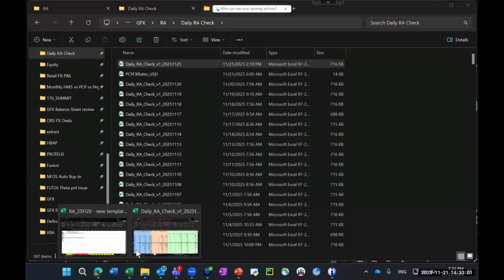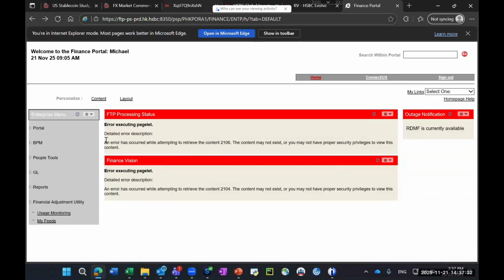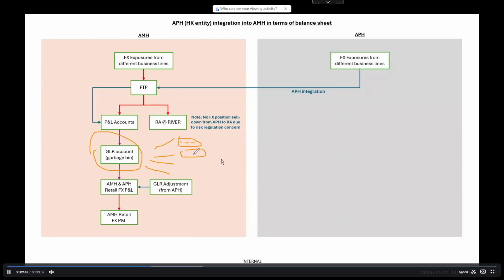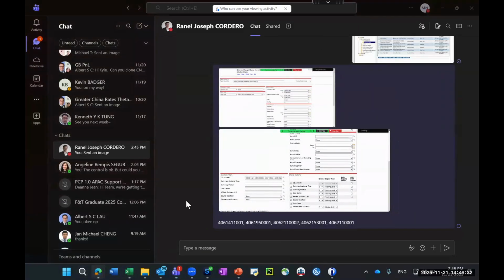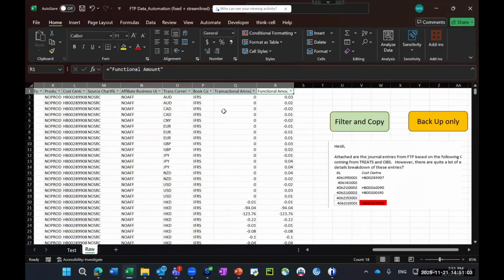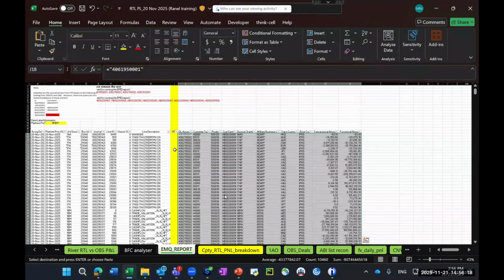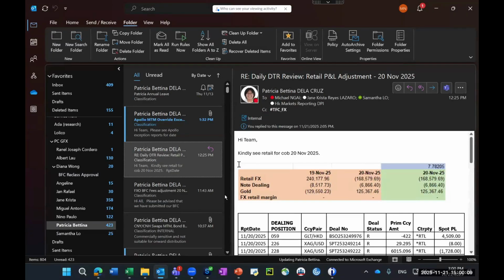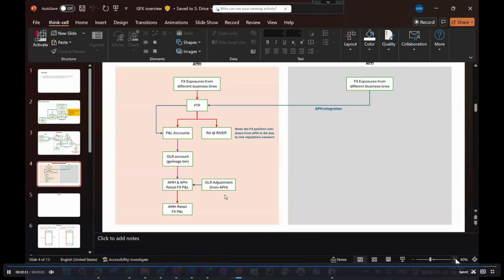2025 11 25 RA APH Integration